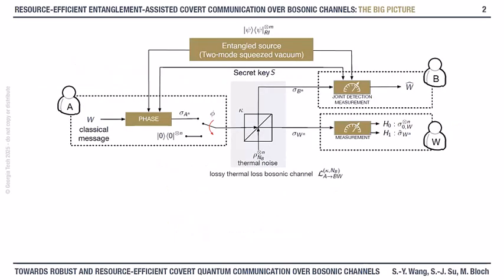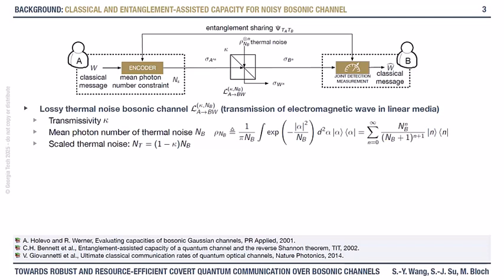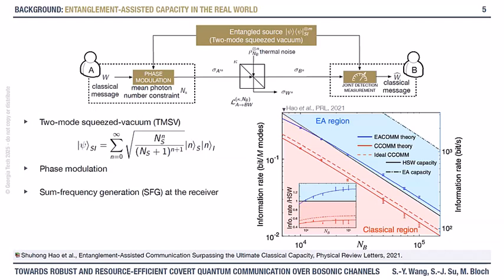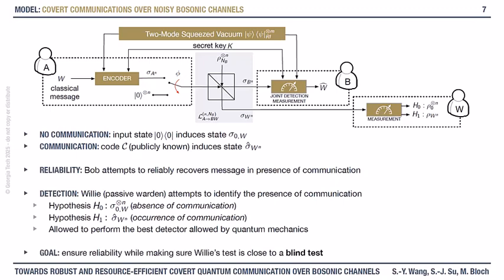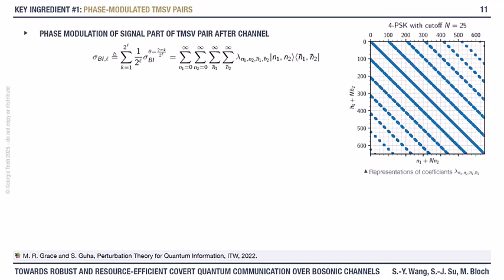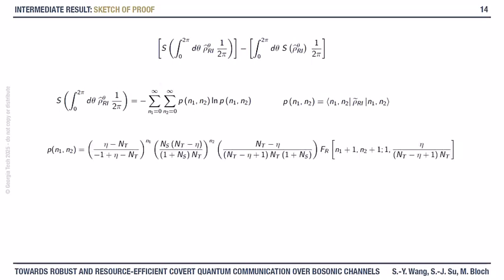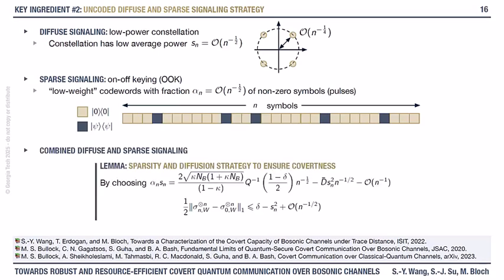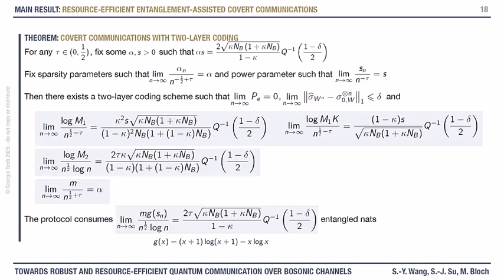Towards Robust and Resource-Efficient Quantum Communication over Bosonic Channels - Matthieu Bloch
Towards Robust and Resource-Efficient Quantum Communication over Bosonic Channels.

Matthieu R. Bloch´s joint work with Shi-Yuan Wang and Shang-Jen Su. From the George Institute of Technology, School of Electrical Computer Engineering.